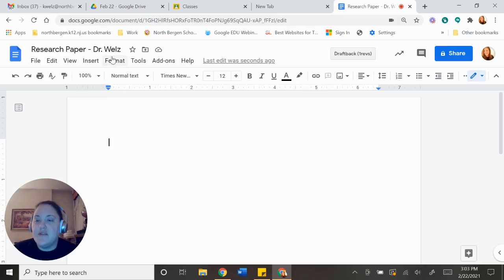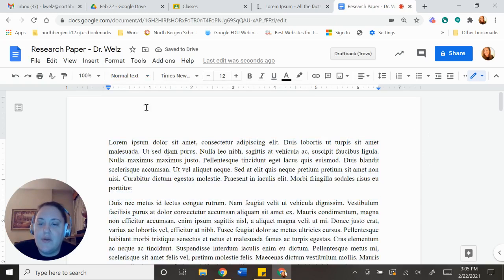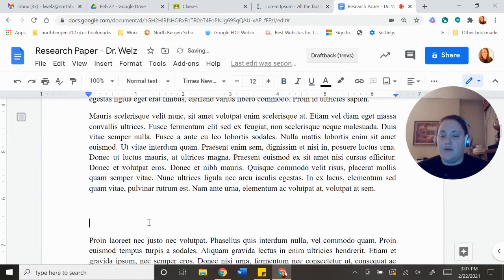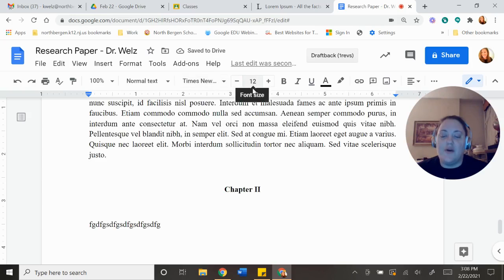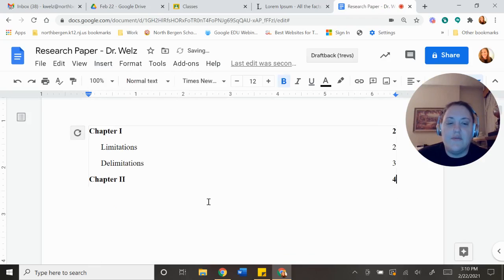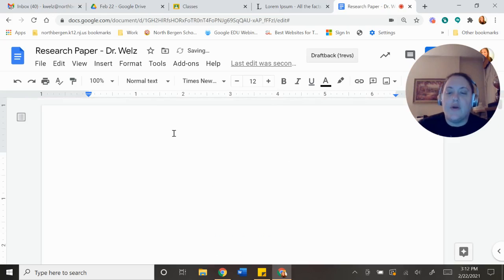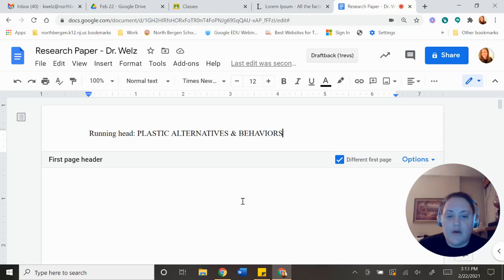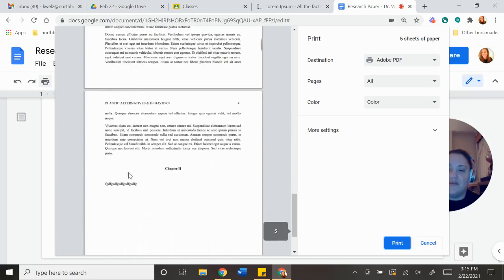Creating a Table of Contents, Headings (H1 & H2), Headers, and Page Numbers in Google Docs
Here is how to create a Table of Contents, headings (H1 & H2), and page numbers in Google Docs for a scientific research (APA) paper.